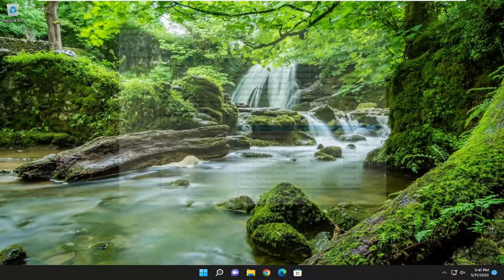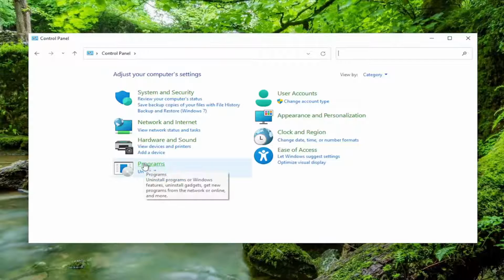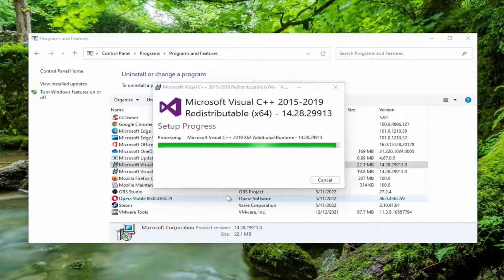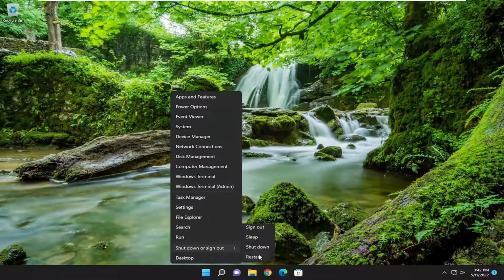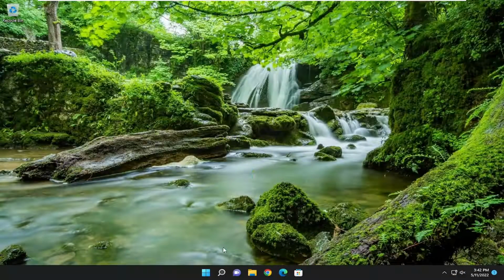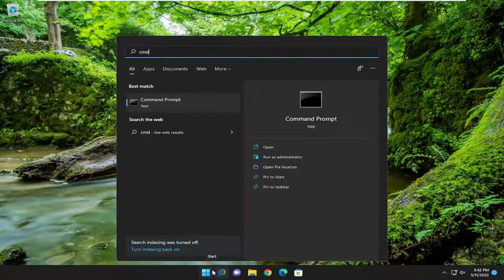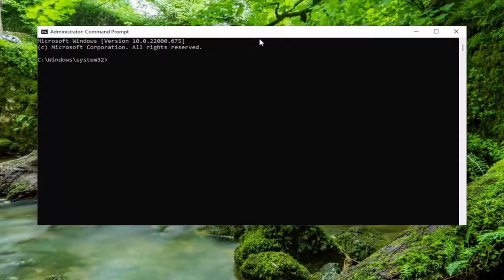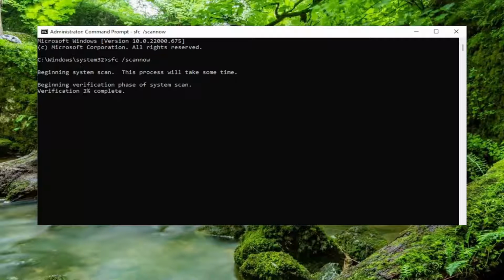Fix: “Error 1935 An Error Occurred During the Installation of Assembly”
Commands Used:
sfc /scannow

If when you run an .msi package to install a program or application on your Windows 11 or Windows 10 computer and you get an error prompt with the message Error 1935 An error occurred during the installation of assembly component, then this post is intended to help you with the most suitable solutions you can easily apply to fix the error on your system.

Issues addressed in this tutorial:
an error occurred during the installation of assembly
error 1935 an error occurred during the installation of assembly

Sometimes, the 1935 error results from orphaned registry keys from a different version of the .NET Framework than the one being installed. Try uninstalling the .NET frameworks, removing orphaned registry keys that remain, and then reinstalling the .NET Framework.